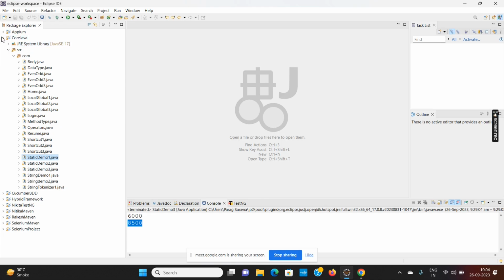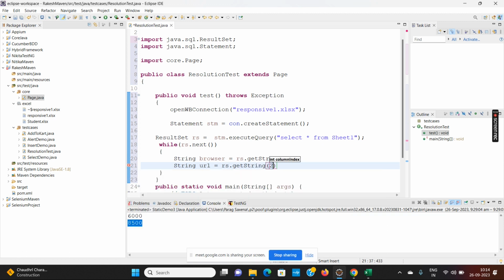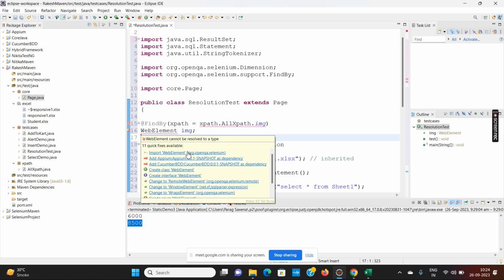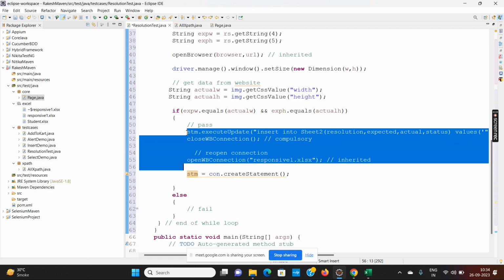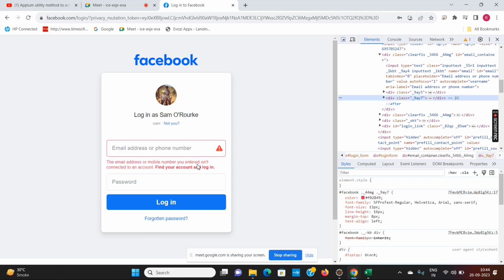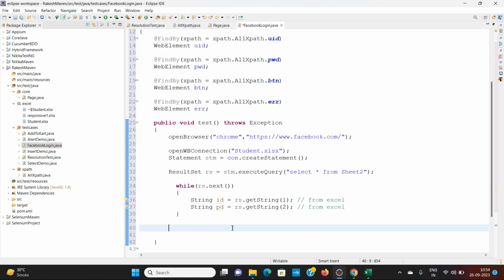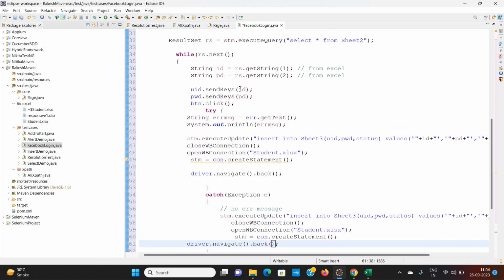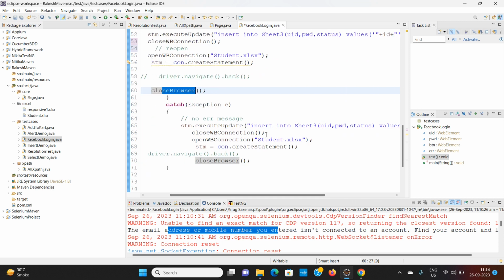Selenium Lecture 12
Selenium Day 12 - Apache POI example with Jdbc